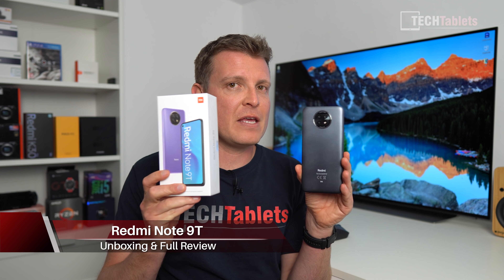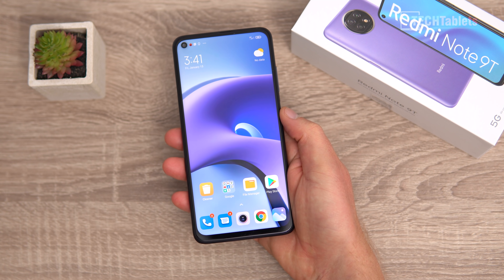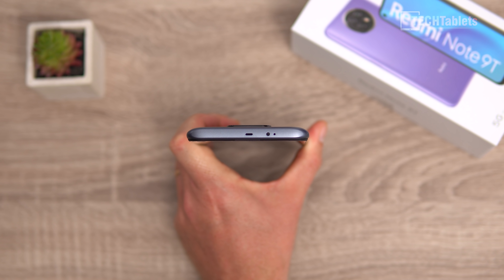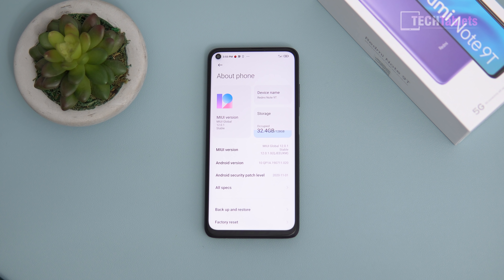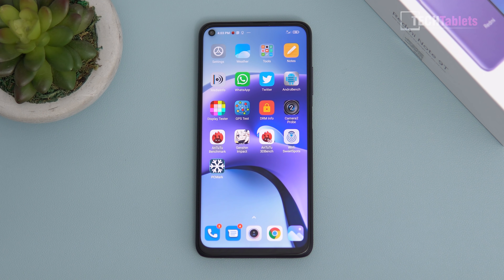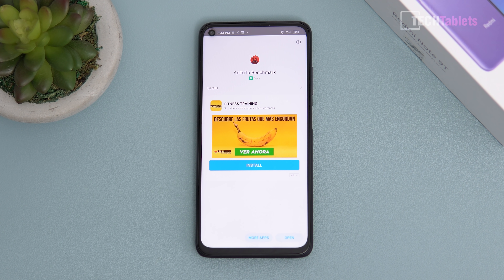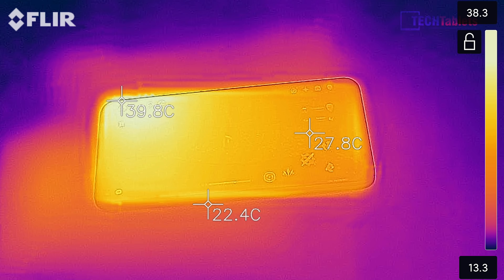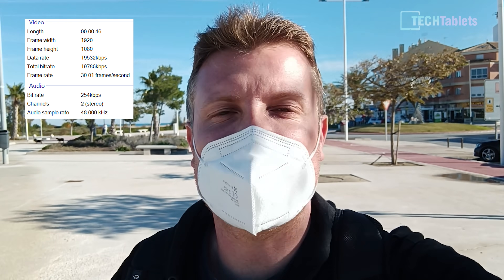Redmi Note 9T Review TOP Value With Few Compromises!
Redmi Note 9T review & unboxing. The budget offering with only one real compromise! Where to buy

00:00 - Intro & specs
01:17 - Unboxing
01:54 - Build & design
04:08 - The screen
05:28 - UI & performance
06:23 - Battery life & charge time
07:28 - Benchmarks, GPS, DRM, Camera 2 API
09:22 - System app ads & bloatware
10:29 - Gaming (Genshin Impact & CoD Mobile)
12:03 - Thermals
12:40 - Loudspeaker sample
13:09 - Camera samples
15:43 - Final thoughts with Pros & Cons